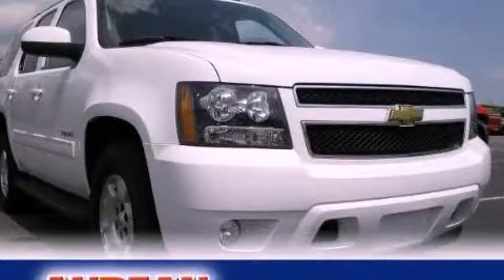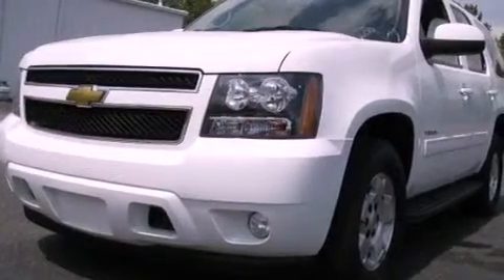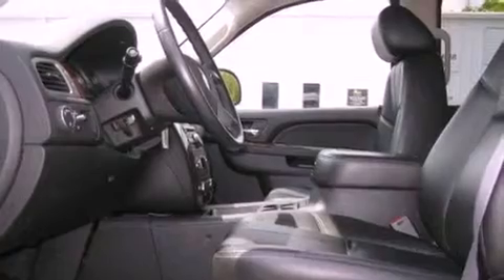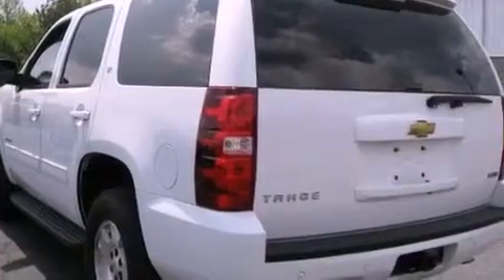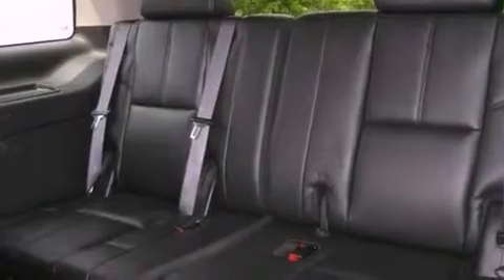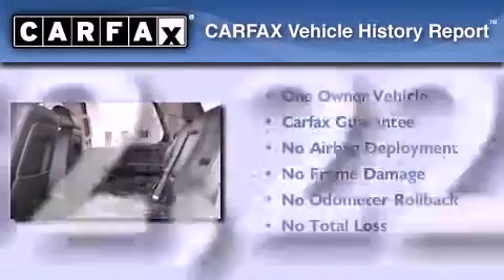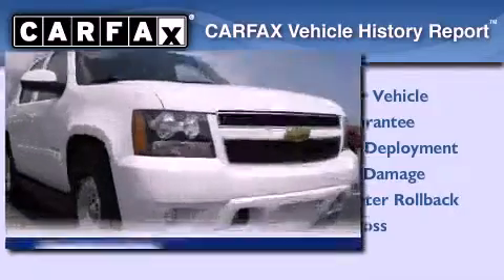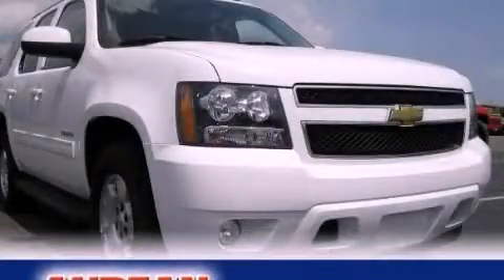2011 Chevrolet Tahoe Cumming GA 30040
Year : 2011
 Make : Chevrolet
 Model : Tahoe
 Engine : Gas/Ethanol V8 5.3L/323
 Trans . : Automatic
 Exterior : Summit White
 Miles : 32,222

 527 Atlanta Rd
 Cumming , GA 30040
 2011 Chevrolet Tahoe Cumming GA